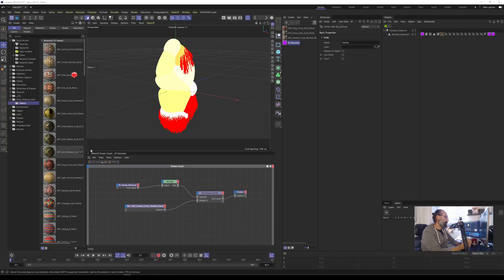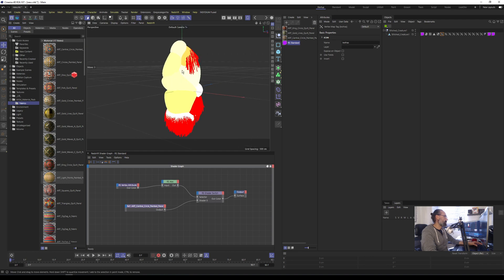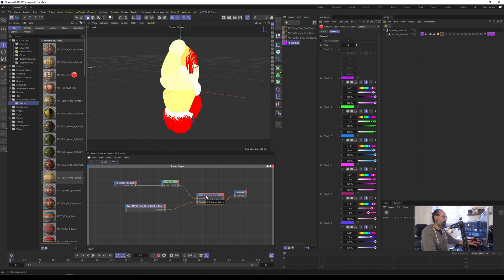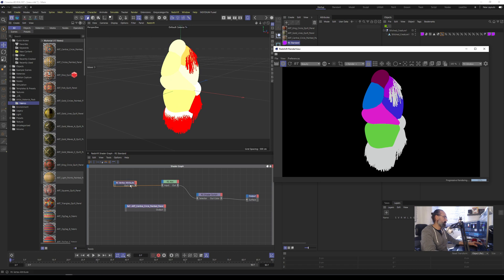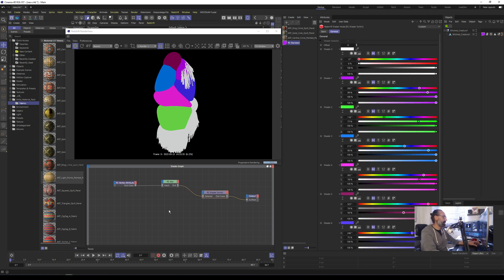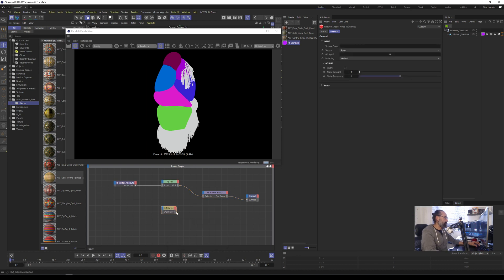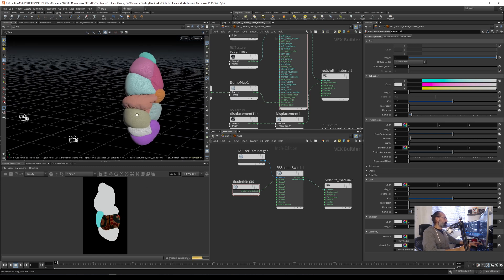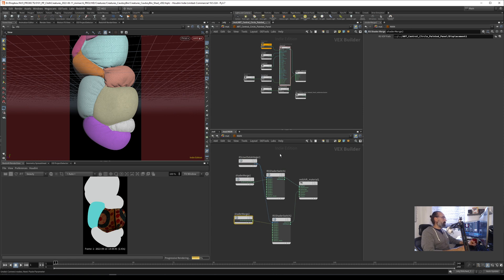.//C4DvsHOUDINI//.REDSHIFT - Referencing Shaders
Useful tip on how to reference shaders into a specific shading graph instead of bringing in all the nodes in and making your life extra difficult.

▬ Contents ▬▬▬▬▬▬▬▬▬▬

0:00 - Intro

00:12 - C4D

08:20 - HOUDINI

Artist Fabrics Material Pack

OD Tools

LINKS TO MY STUFF:

zez.am/mariosundays